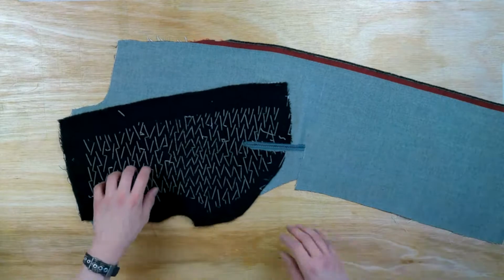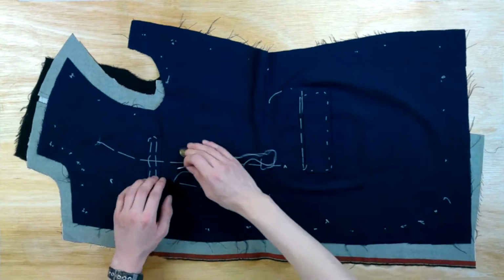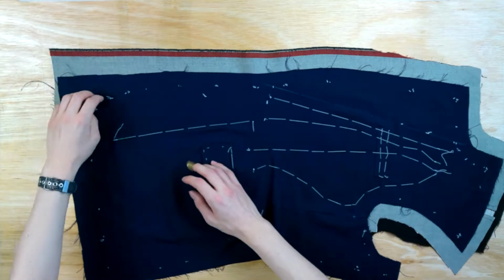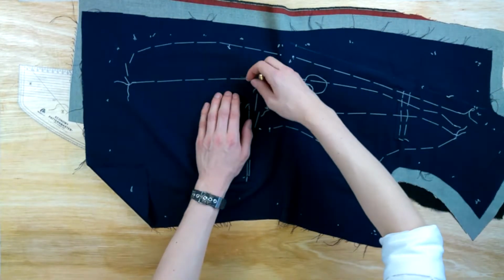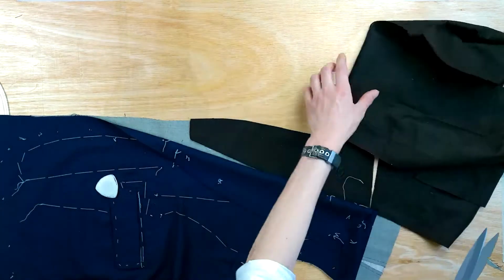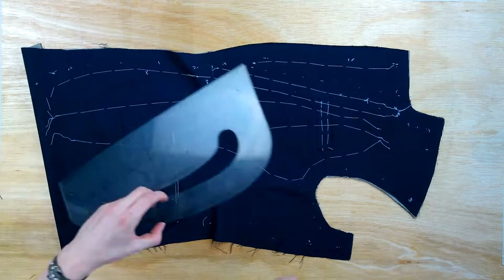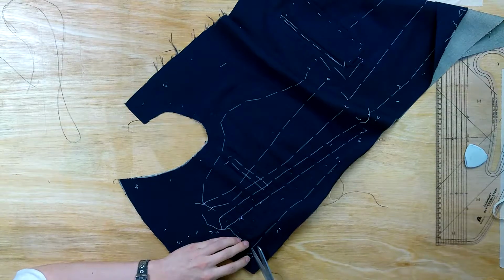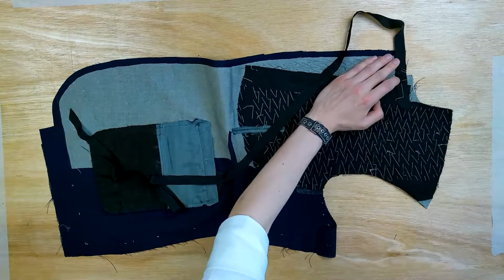Jacket Construction Part Two Joining the Canvas to the Front | Guide to a Bespoke Suit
Timestamps
0:00 - Attaching the canvas to the forepart
                 Lining them up together
1:02          Baste 1
1:48          Baste 2
2:22          Baste 3
2:57          Baste 4
4:01          Baste 5
4:37          Baste 6
5:25          Baste 7
6:43 - Trimming the canvas
7:22.         Securing the pocket
7:46.         Cutting Silesia for the lapel
9:24 - Attaching the bridle
10:27 - Padding the lapel
                   Preparation
10:51.        Padding
12:51 - Preparing the front edge
                  Trimming the front edge
14:24        Attaching the edge tape

The scissors I'm using
The thimble I'm using
The calico I'm using

Follow for updates and stuff, I guess